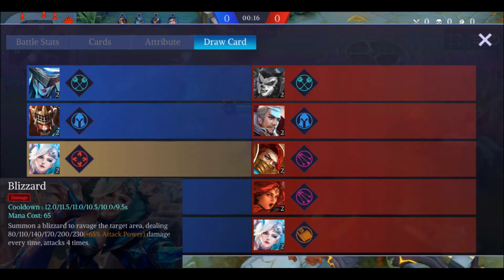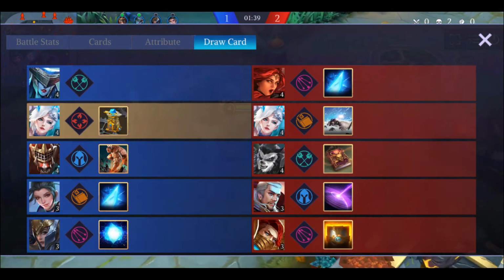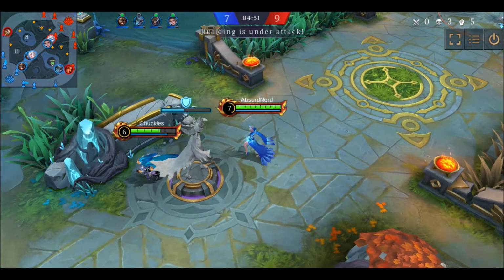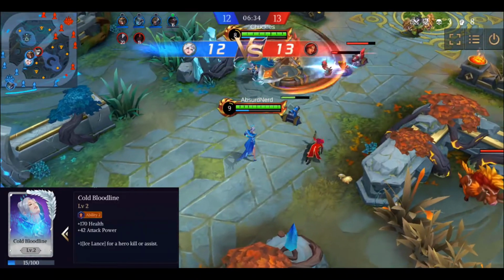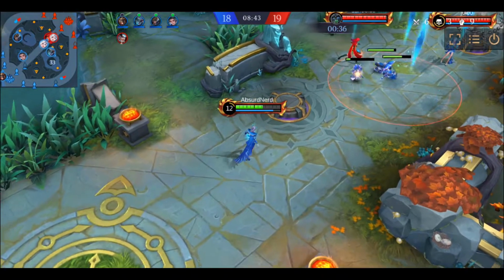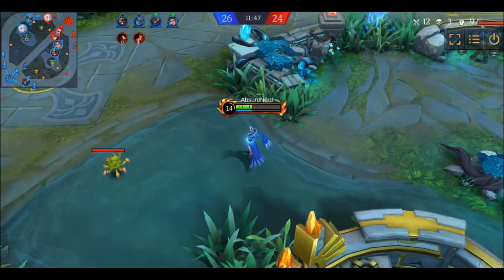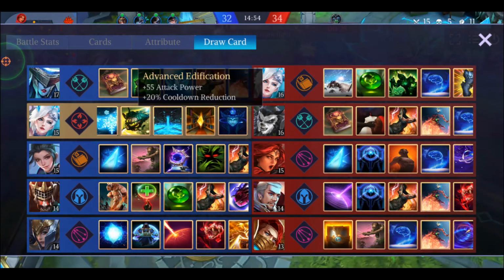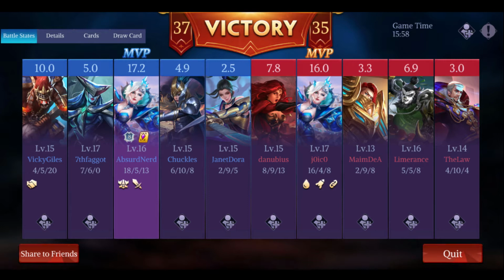Playing Lucky Clash with Dnie | Legend of Ace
Trying out Legend of Aces new mode Lucky Clash. You have to either win the normal way (destroying the enemy base) or be the first team to 40 kills. You get extra cards to make you more powerful and I think you level up faster. Also you get a big bonus right at the start to start the power trip early.